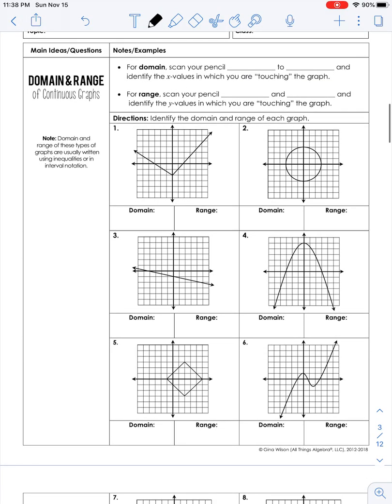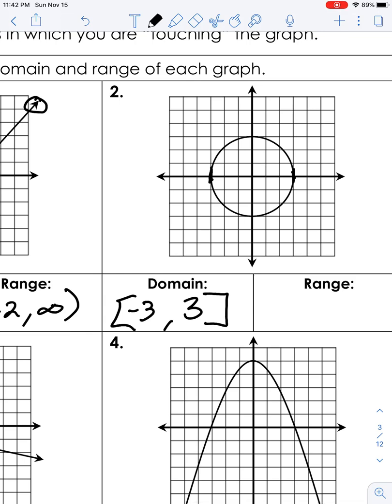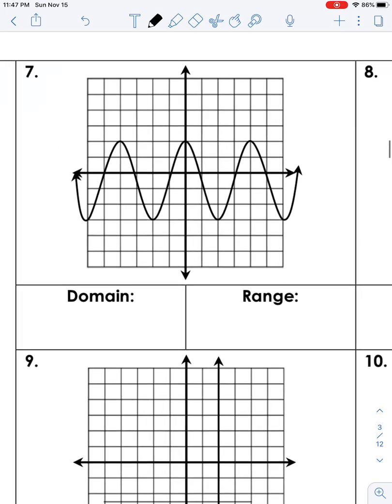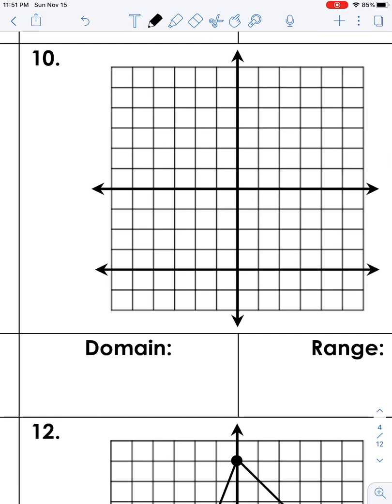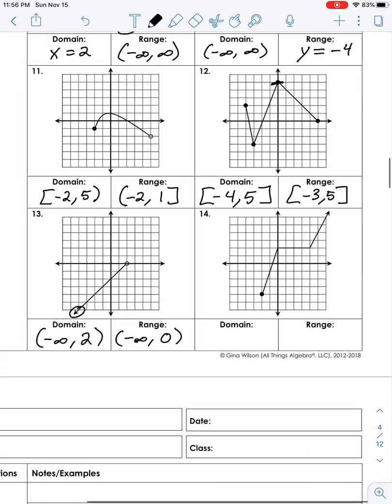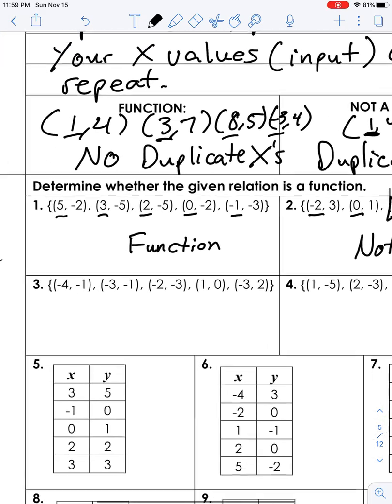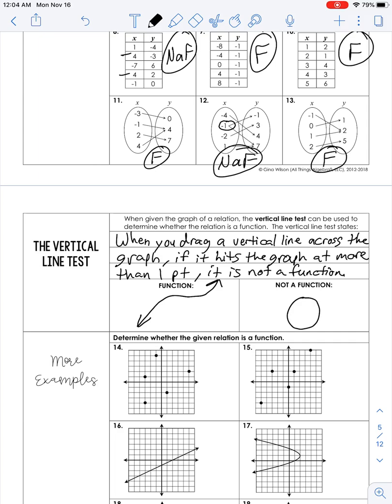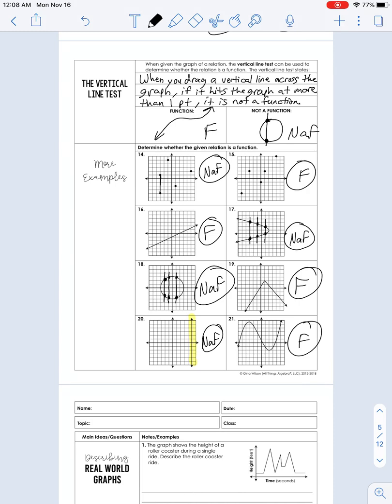Domain, Range, Functions, and Vertical Line Test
Going over domain and range of graphs. Graphs that are functions or not functions and what the vertical line test is and how it is applied and used to tell if the graph is a function or not a function.